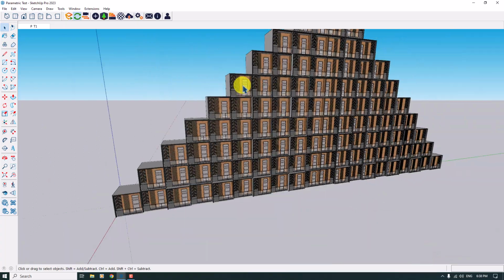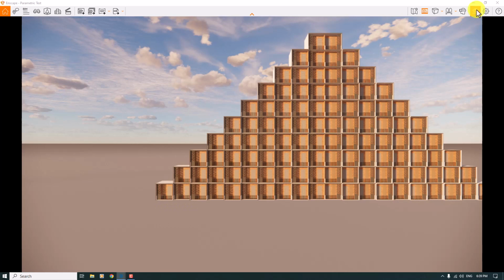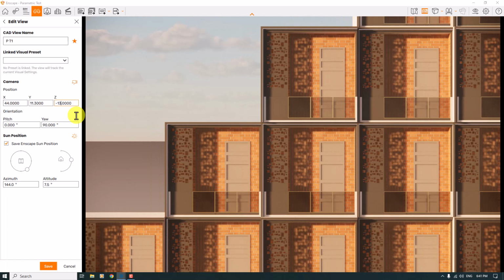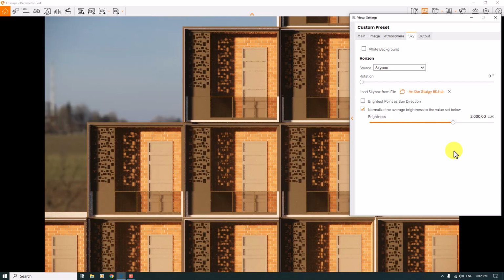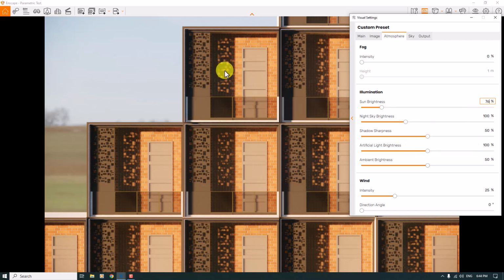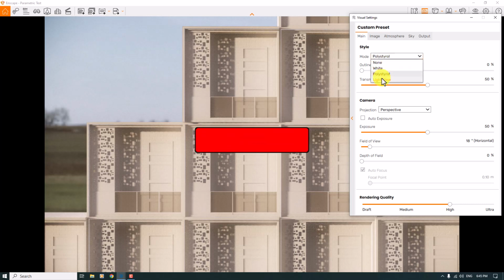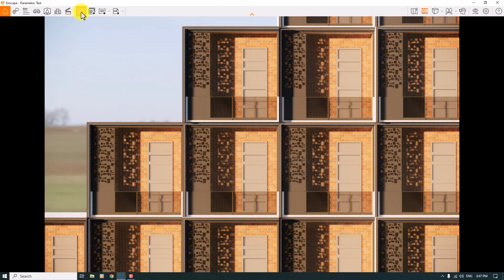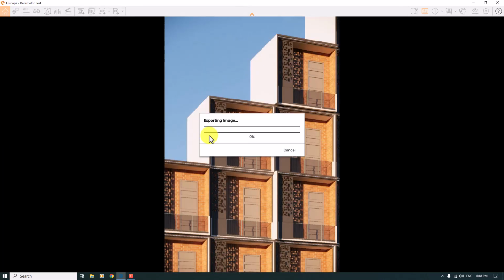Enscape 3.5 Exterior Rendering Tutorial: Achieve Realism In Your Projects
Unlock the power of Enscape 3.5 and elevate your exterior rendering skills with this comprehensive tutorial. In this step-by-step guide, you'll learn the secrets to creating stunning and realistic renderings of architectural exteriors. From setting up the scene to applying materials and lighting, we'll walk you through the entire process, providing valuable tips and tricks along the way. Whether you're an architect, designer, or enthusiast, this tutorial will empower you to master Enscape 3.5 and produce jaw-dropping visuals that will impress clients and colleagues alike. Watch now and take your exterior rendering game to new heights!
Timecodes
0:00 Intro
1:00 SketchUp Editing Before Rendering
2:00 Enscape 3.5 Resolution And Safe Frame
2:46 Enscpae 3.5 Field Of View
3:26 Enscape Camera Adjustments (X,Y,Z)
4:11 Enscape Sky Setting And HDRi Rotation, HDRi Adding
6:00 Enscape 3.5 Fog, Sun, Shadows And Wind
7:00 Enscape Color Correction, Bloom And Lens Flare
8:00 Enscape Rendering Modes (White, Polystyrol, Lux)
9:16 Enscape Focal Point And Depth Of Field
10:11 Portait Rendering Tutorial